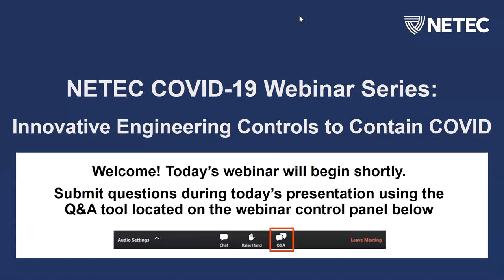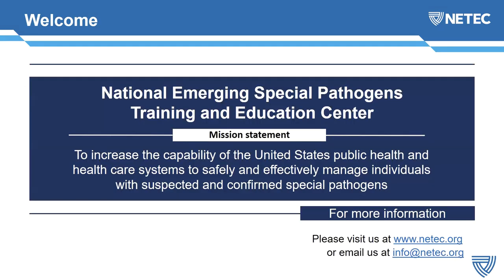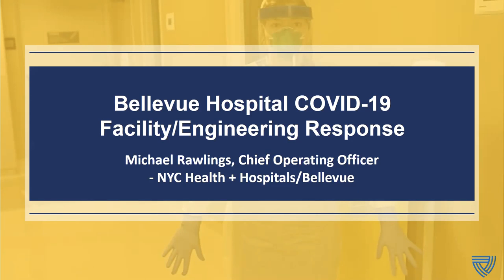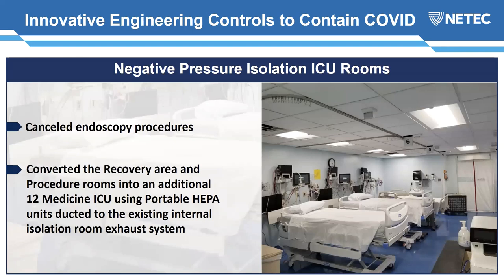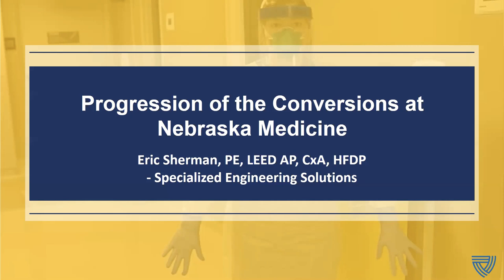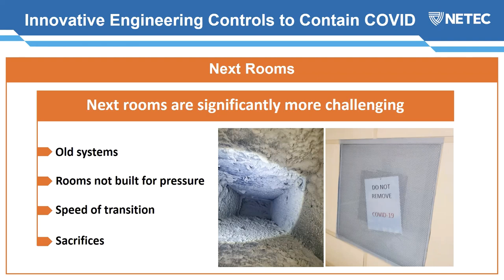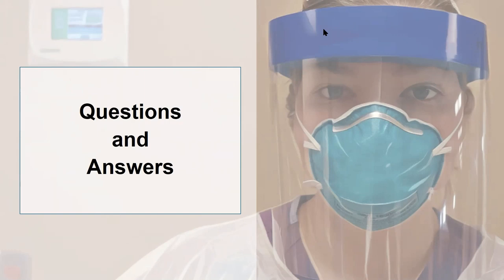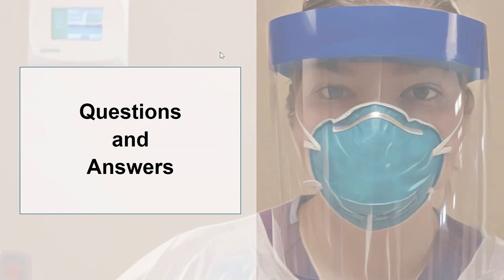NETEC COVID-19 Webinar Series: Innovative Engineering Controls to Contain COVID-19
This webinar will discuss requirements and engineering considerations when transforming a normal/positive room into a negative air room to provide care for COVID-19 patients.

🗣️ SPEAKERS:
🔸 Shelly Schwedhelm, MSN, RN, NEA-BC, Executive Director, Emergency Management & Clinical Operations, Global Center for Health Security, Nebraska Medicine
🔸 Heather Kock, Manager of Facilities and Project Planning, Nebraska Medicine
🔸 Michael Rawlings, Chief Operating Officer, NYC Health + Hospitals/Bellevue
🔸 Eric Sherman, PE, LEED AP, CxA, HFDP, Nebraska Medicine